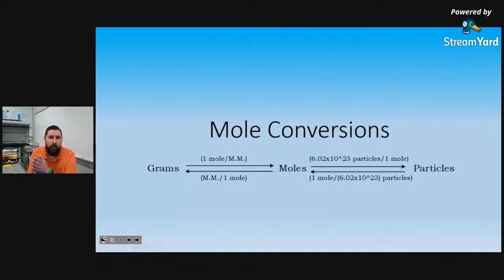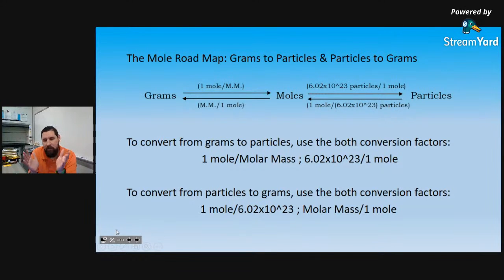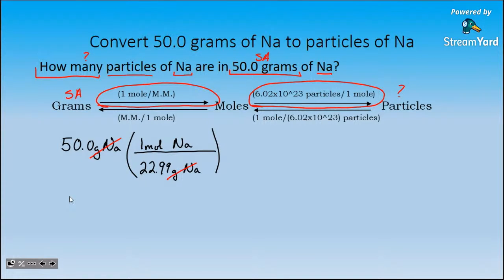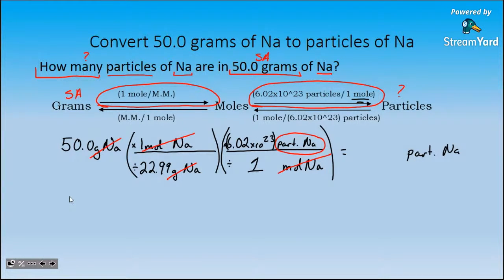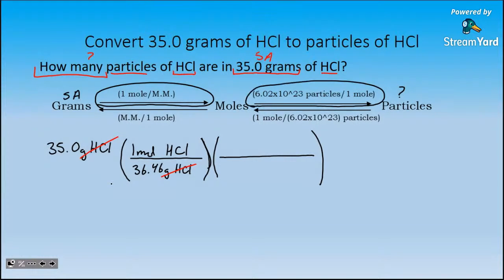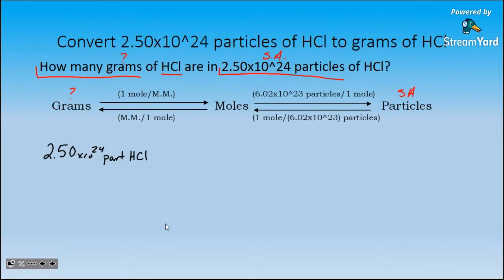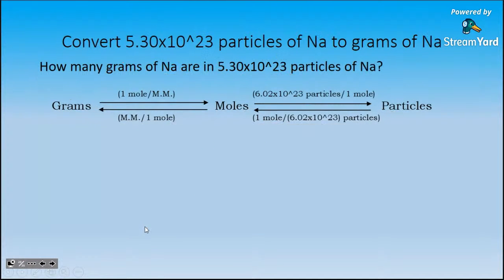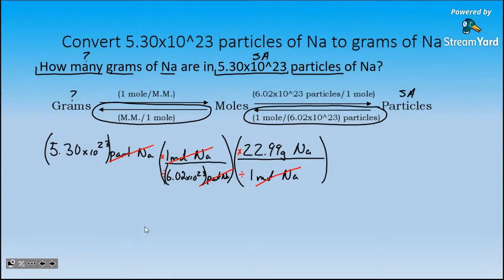Mole Conversions (Part 3): Grams to Particles; Particles to Grams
This video shows how to convert between grams and particles of a substance.